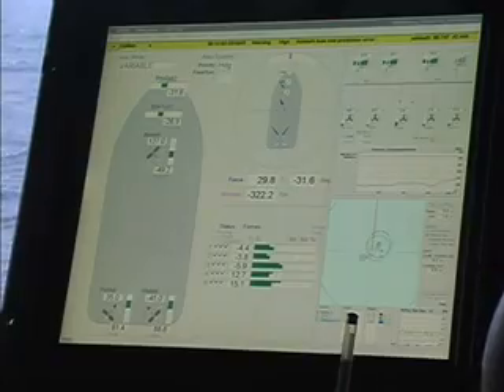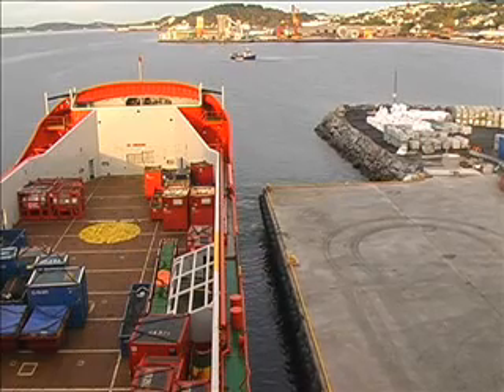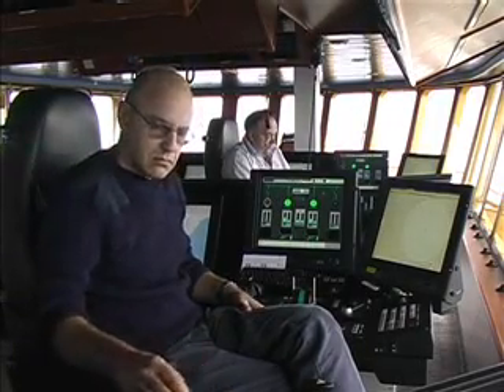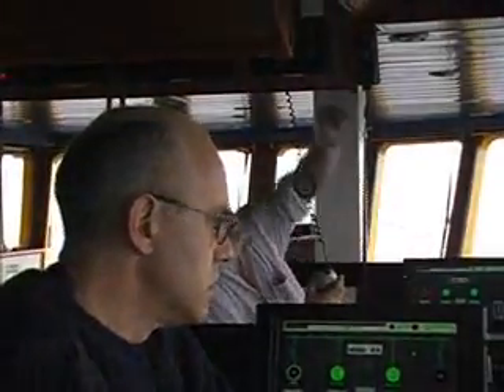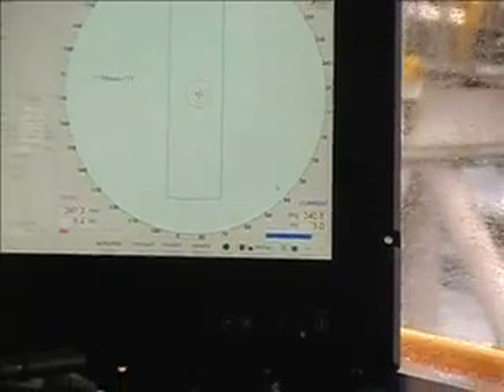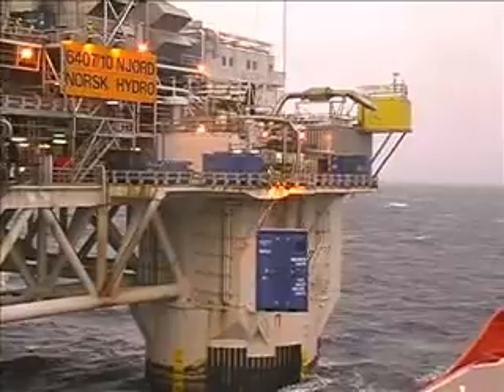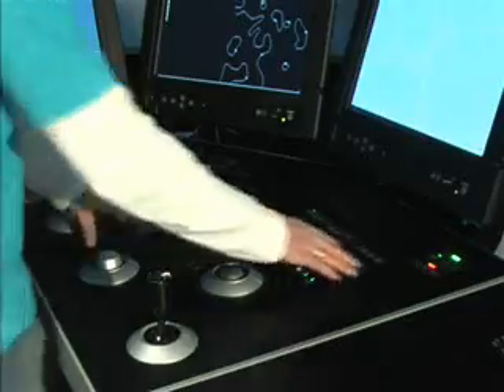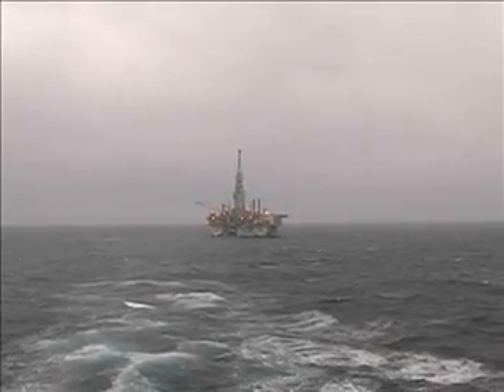What is Dynamic Positioning?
Dynamic positioning (DP) is a computer controlled system to automatically maintain a ship's position and heading by using her own propellers and thrusters.